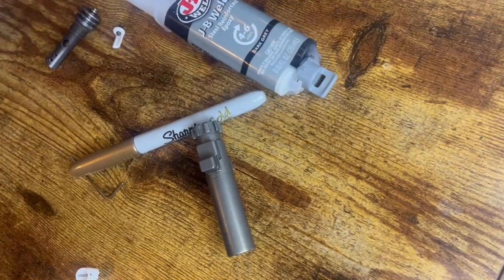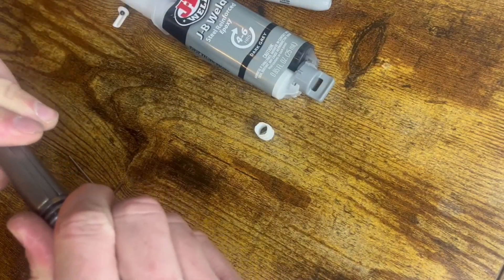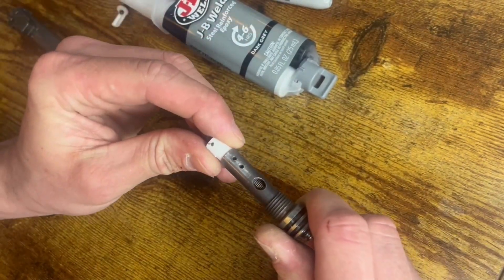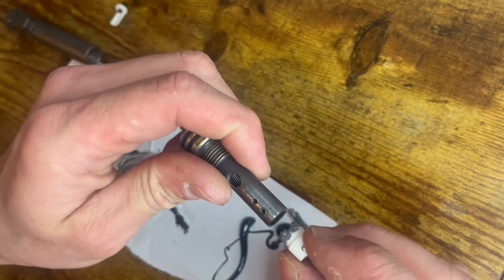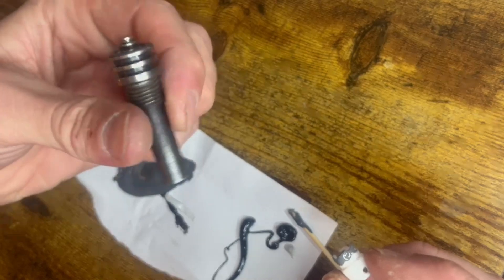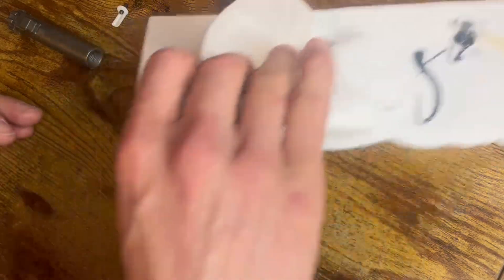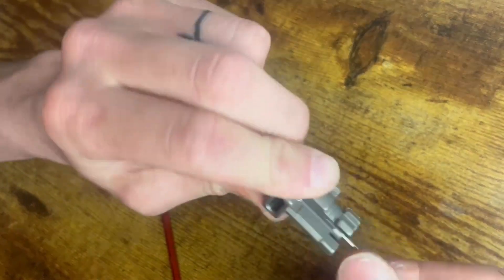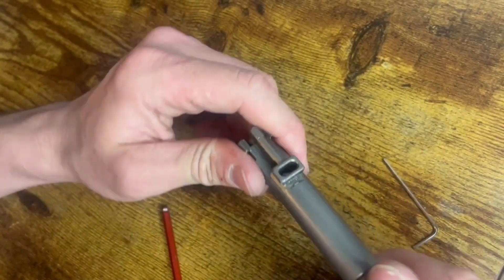Guillotine's Vipertech npas installation tutorial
yea this is the thing